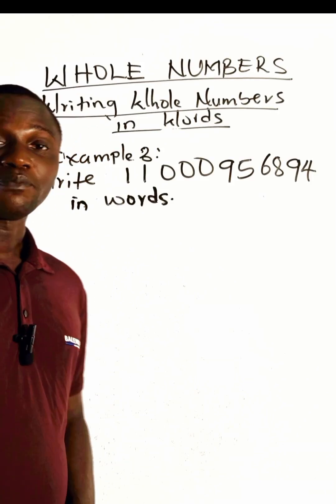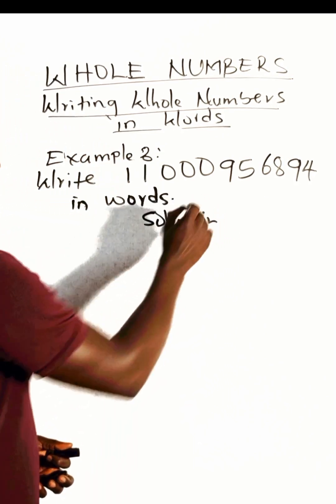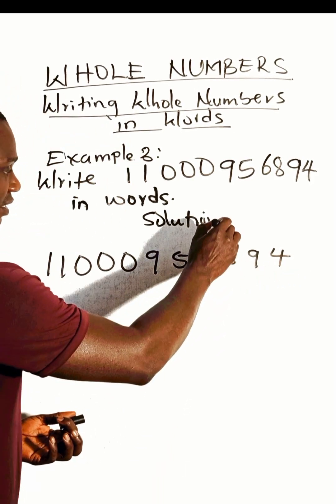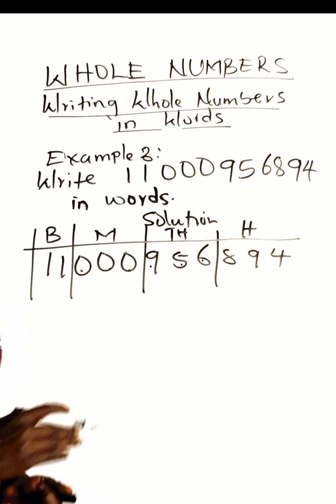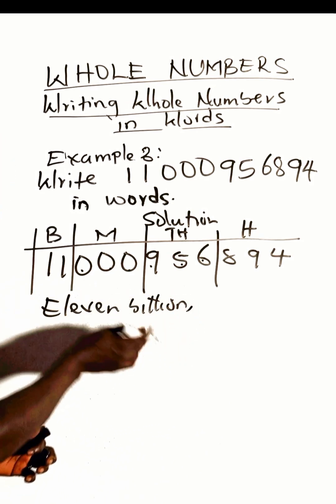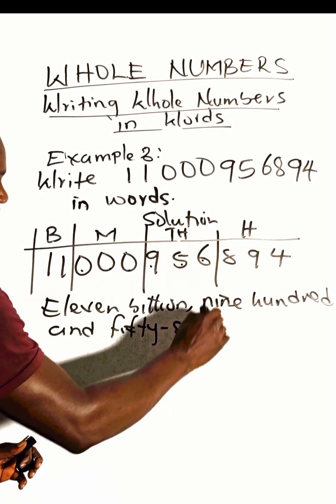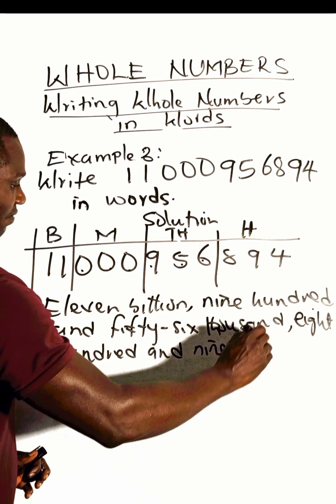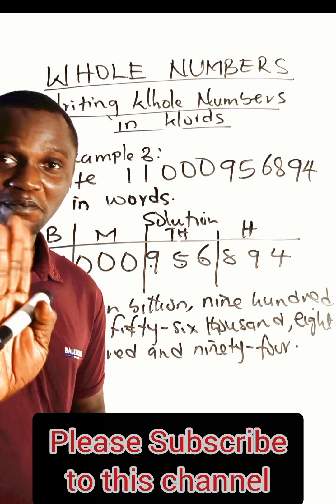Numbers in words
"Mastering Whole Numbers: Writing Up to Billions in Words! 📝

Join us in this easy-to-follow lesson as we explore the world of whole numbers and learn to write them in words, all the way up to billions! 🌟

- How to break down large numbers into smaller parts
- Step-by-step guide to writing whole numbers in words
- Tips and tricks for mastering place value and word form

*Perfect for:*

- Students looking to improve their math skills
- Parents helping their kids with homework
- Anyone wanting to boost their confidence with numbers

*Watch now and become a pro at writing whole numbers in words!* 💡